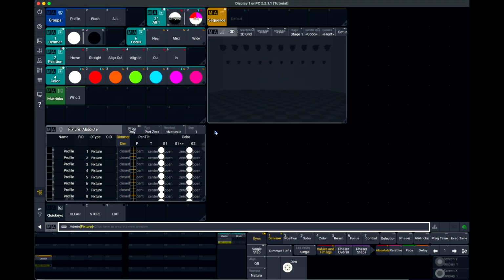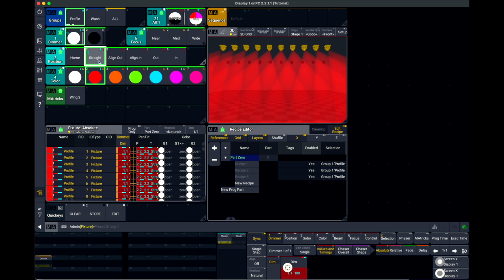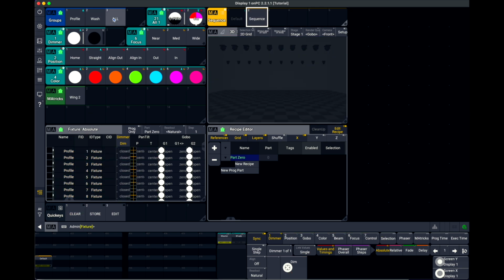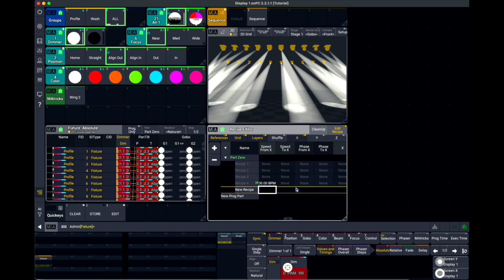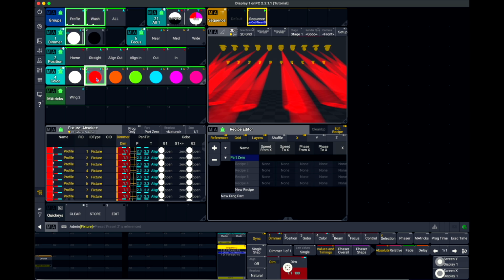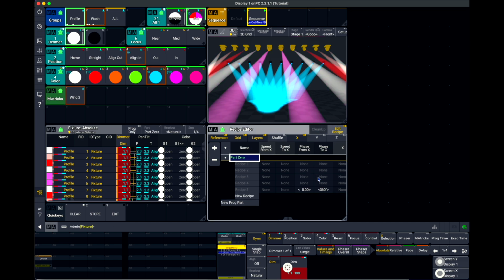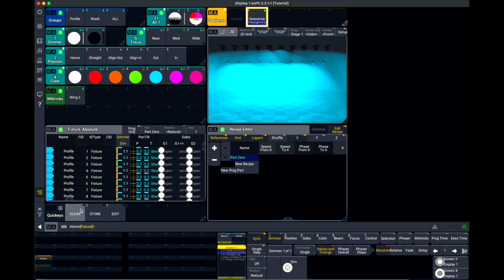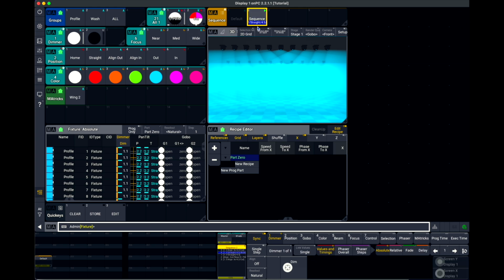Recipe Editor grandMA3QuickTips 024 // Lacave-Insight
🟢 How to use the Recipe-Editor to create recipe cus in a very fast and pratical way